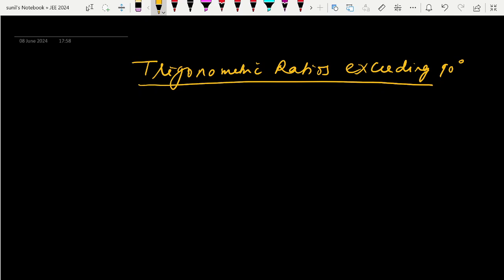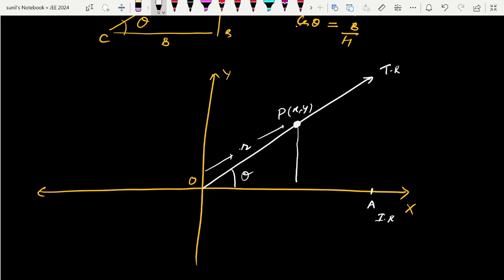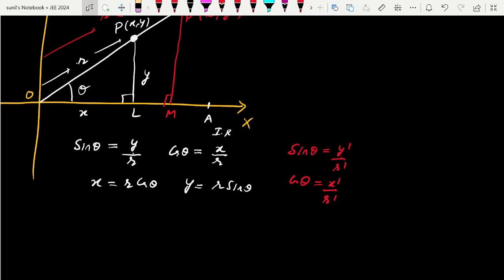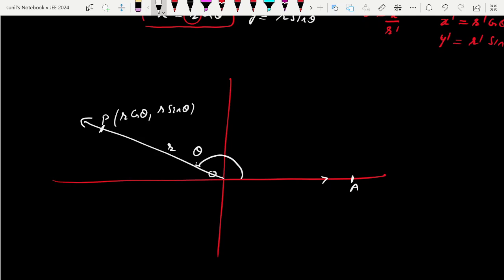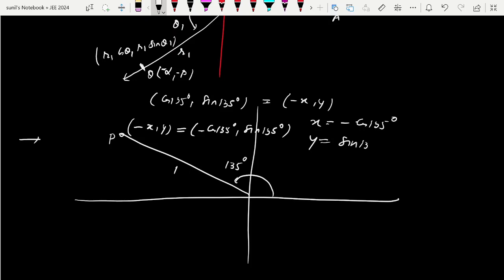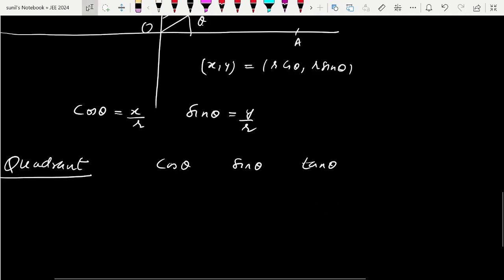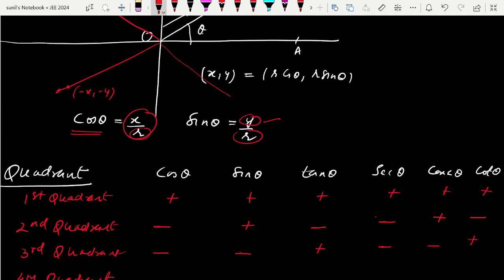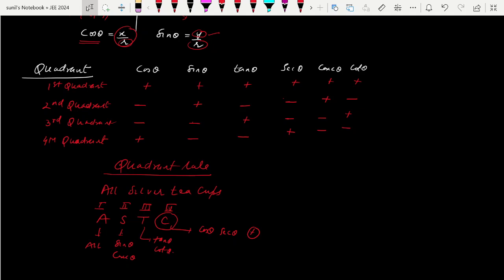TRIGONOMETRIC RATIOS EXCEEDING 90 DEGREE